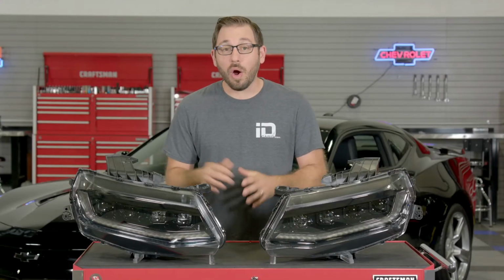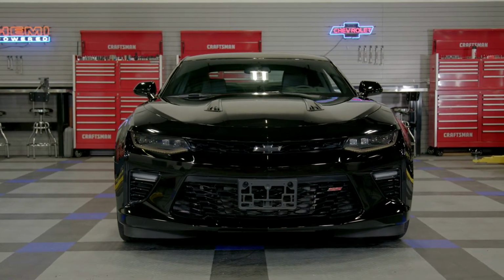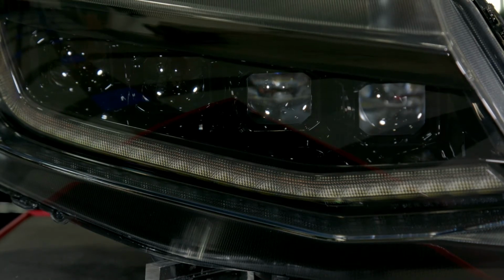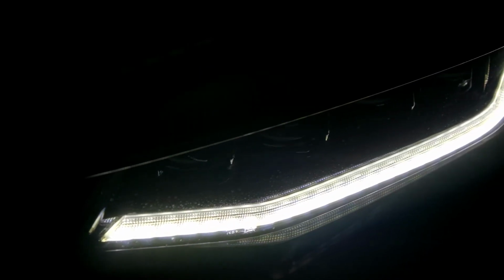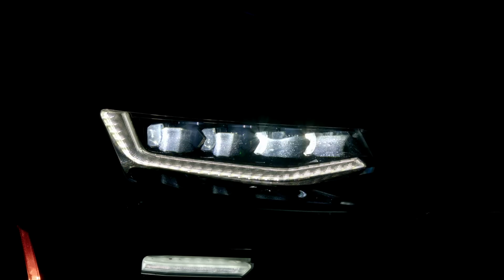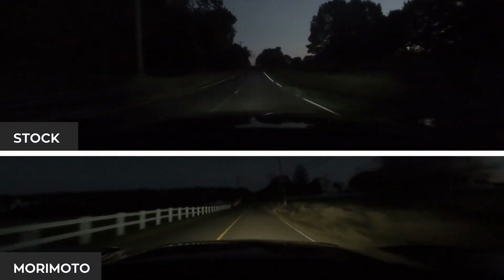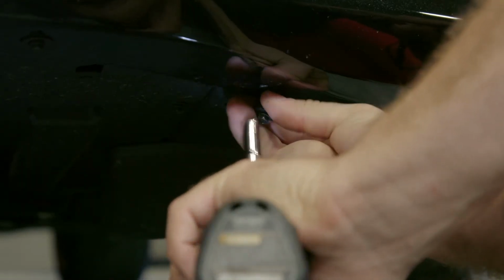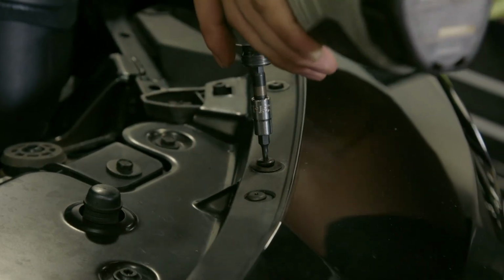Morimoto XB LED Headlights Review for 16-18 Camaro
The team at Morimoto is dedicated to revolutionizing aftermarket automotive lighting. They consistently raise the bar by manufacturing custom headlights with intricate and attractive designs, as well as lighting that out performs the competition. In this video Greg is back in the shop to highlight their XB LED projector headlights for all 16-18 Chevy Camaro’s.

Powerful Lighting. LED lighting is becoming more common as a light source on both aftermarket and OE configurations. Morimoto designed their 6th Gen Camaro headlights to be as powerful as possible and they even outperform the factory HID headlights. They chose to use LED’s that produce a pure white 5500 kelvin at an impressive 2600 lumens per headlight. Creating not only an amazing custom look, but also allowing you to see what’s on the road ahead always.

Custom Styling. The front end of your vehicle portrays its personality, which is why installing the right set of custom headlights can completely change its attitude. Morimoto designed their LED Camaro headlights using a sleek but aggressive styling. They combined the sinister look of a black housing with a bright white DRL that wraps around the entire perimeter, and the beautiful flowing amber color of the sequential turn signal. These Camaro XB LED headlights give you style and performance all in one package.

Easy Installation. Morimoto’s 6th Gen Camaro headlights require no additional wiring. Its as simple as removing your factory headlights and plugging the new multi pin connector into the factory harness. No special tools are needed, and the job can be done in your own garage using only basic hand tools.